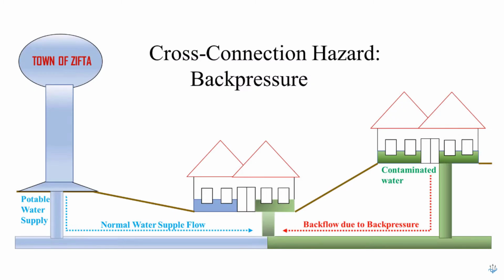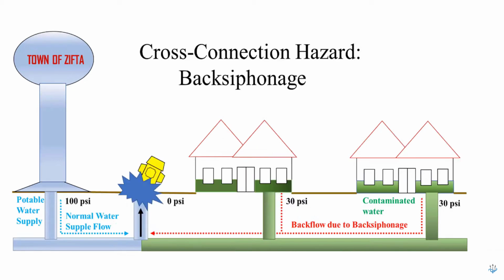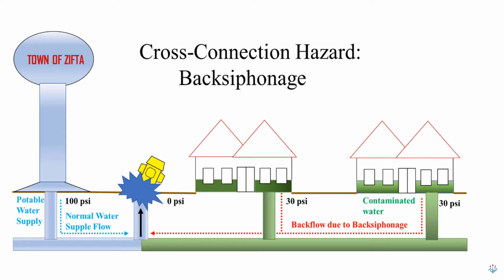Beginning a water treatment project? Watch Exposing Hidden Dangers of Water (2-3) BEFORE you start.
Water Issues: How To Solve with Total DIY Source Water Treatment Training.

Fans who seek problem-solving solutions for the growing Toxic Water Crisis, and reducing overfilled landfills of single-use plastic container waste harming the ecosystem everywhere:

Help Support Our Mission to provide one billion people with access to online training scholarships in Water Treatment Defense through our Academy.

Any amount is appreciated, and every generous Monetary Contribution helps make this vision a reality.  Let's make this happen together.

Please consider our financial and operational needs if you only support one special monetary gift this month.  Thank you!

Please copy and paste this link into a new address bar in your web browser

NOTE: Previously recorded videos may contain expired service offerings, expired pricing, non-current exclusivity claims, or promotional offers.

Most people are concerned about their health and home water source safety and quality.

Still, people struggle with confirming and defending themselves, causing them to buy bottled water instead, even knowing plastic bottles harm the environment. Worse, people continue to use tap water in undesirable and ineffective ways.

At DailyLivingWithWater.com, we provide a lay ministry that trains every concerned English-speaking person needing a strategic water treatment defense plan on how to test, diagnose, and treat their water safely so that their system meets or exceeds current water treatment industry-certified standards.

Our mission is to share our training as a message of God's hope to help heal a hurt world in need of God's only Son, Jesus Christ.  Beginning with the first 1 billion people by 2030, more people can develop crucial life skills needed for a better quality of life and dignity through enhanced water treatment.

The official Safe Water Campaign Event begins soon!

Water Treatment Systems remote training offered by Michael W. Rogers of DailyLivingWithWater.com, and AllThingsWaterTreatment.com, allows visitors to install, maintain and troubleshoot for DIY (Do It Yourselfers) homeowners, renters, and businesses.

We TEACH DIYers all about water treatment defense through a combination of microbiology's art and medical science with biomechanical systems engineering.

Everyone has an individual right to safe water.

We need to break down the barriers of stigma to allow affordable, safe, and practical solutions to all communities, regardless of social class.

We must arm consumers with the correct knowledge to make better-informed investment decisions in providing the best water at home and in businesses.

We believe that together, by applying simple steps daily, we can make it possible to create responsible and sustainable ways to conserve water, a precious and limited resource.

With a determined conviction of heart, together, we can pivot our legacy to share our desire for a better world for future generations while enjoying affordable, enhanced water.

It's a winning situation backed by proven medical science and bio-mechanical engineering using water treatment industry-certified products that are safe & effective.

Suppose you consider all your options about source water treatment for reverse osmosis systems, whole house water filtration systems, UV disinfection for the entire home, or your place of business. In that case, this is your one-stop solution for knowing all things water treatment.

Mike Rogers offers a complete range of informational topics, from education about the dangers that lurk inside of water depending on its use to correctly testing your source and determining how to diagnose and troubleshoot what is needed to resolve the water back to your desired enhanced quality state.